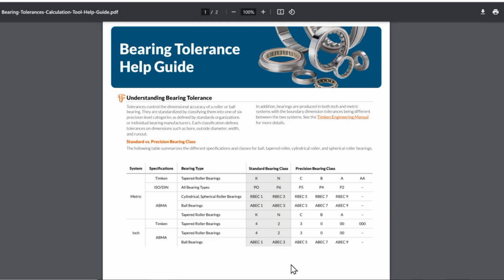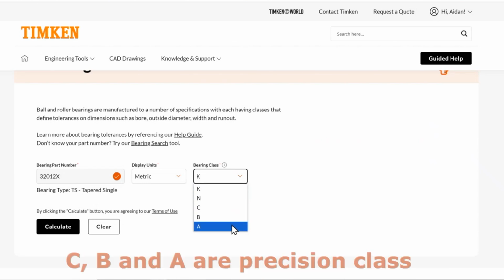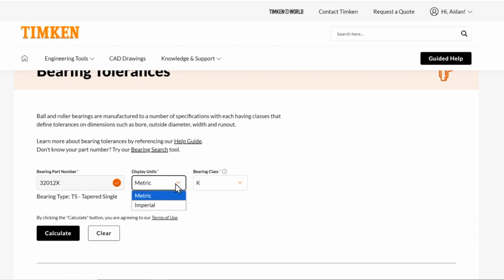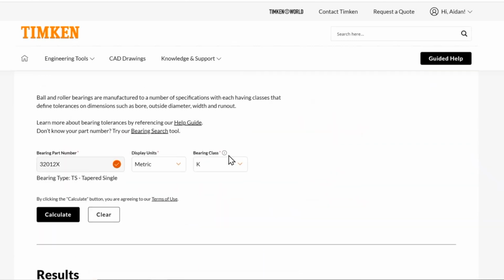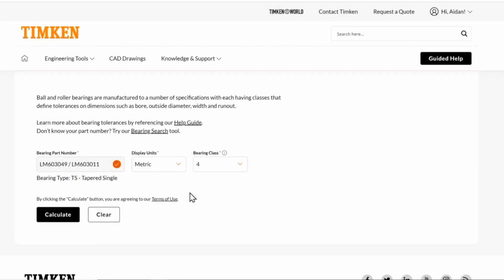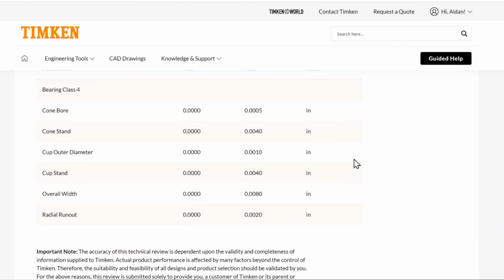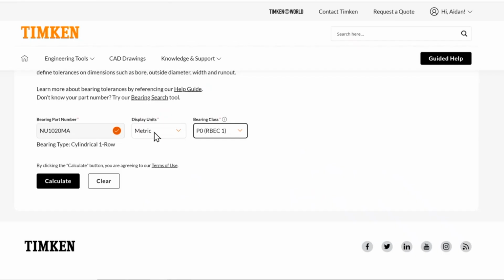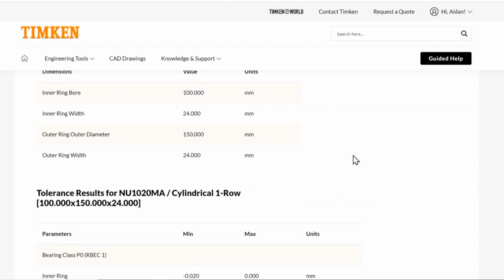Timken Online Engineering Tools: Bearing Tolerances Tool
Overview on how to use Timken online engineering bearing tolerances tool